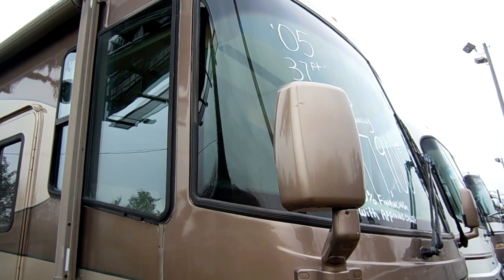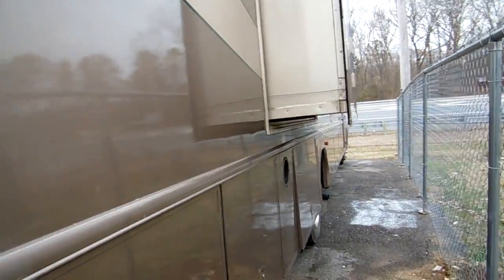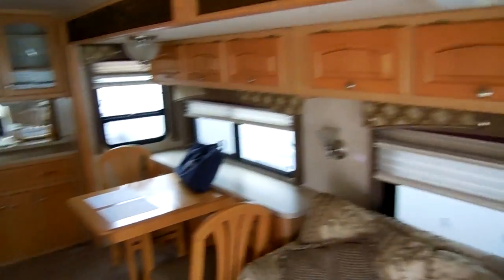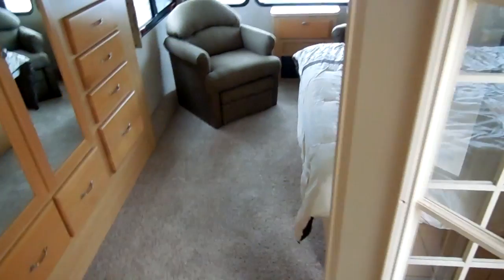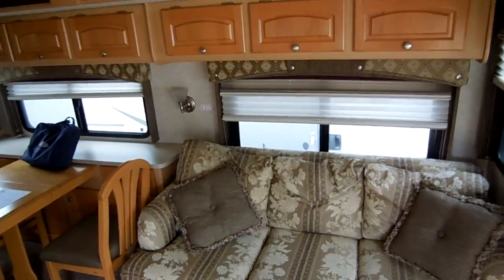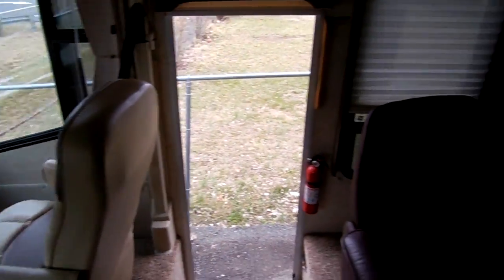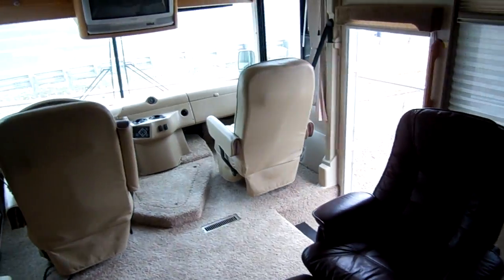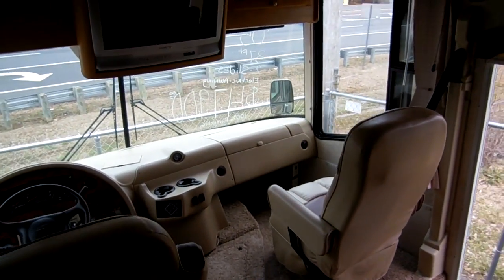SOLD! 2005 Damon Intruder 373 W Class A , 3 Slides, Workhorse, Low MIles,$15K Under NADA, $47,900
This is a beautiful 2005 Damon Intruder 373 W . This is one of the cleanest and nicest 2005 Triple Slide Class A 's on the market today for under $50,000 ,Upgrade  Full Body Paint so no stripe peeling, All fiberglass exterior with no delamination ,  Low miles at only 53,000

     This Intruder  is built on the very popular Workhorse chassis with the 8.1 liter Vortec by Chevrolet  that produces 340 horsepower which is the most powerful gas engine available in 2005   . More than enough power to merge onto today's busy interstates and climb mountains even while towing a vehicle or trailer behind it  , Allison Transmission, 22.5 inch Tires . The Workhorse is basically a heavy duty diesel chassis with a gas engine

      This Class  A has the Power  Leveling jacks so it is a snap to level up at the campground . . The power plant is a upgrade Generac 5.5KW generator. It also has a rear view camera system, towing package , four seasons package, Aluma Guard power  patio awning with remote control   Full heated basement,  electric step and more ! Current NADA is over $62,000 . you can buy this motor home today for what it will be worth  years from now !! A smart buy on  a nice clean low mileage motor home . Take advantage of our great finance options . Because this motor home is priced so far under NADA book value we can offer no money down financing with interest rates starting as low as 2% with approved credit (60 months)  ! We aldo offer extended terms up to 180 months and ask about our affordable nationwide service contracts (like a warranty but accepted at any RV dealer instead of only a Damon dealer only like with a factory warranty ) . Cost $116K + new in 2005 and you can by this one for almost 1/3rd of that with just 53K Miles in like new condition .

  The interior looks great . No smoke or pet odors and we guarantee everything to work great . The front cab has two leather captains chairs that swivel for party seating,, Heated Power Mirrors, CD stereo , TV , DVD / VCR  Upgrade hardwood cabinets,, Behind the cab is a  sleeper sofa , table and chairs, Ceramic Tile , , side kitchen with all appliances (remember we guarantee everything to work great ) Upgrade Corian Counter tops  Accent lighting ,  Walk Thru Bathroom with glass surround shower and skylight, Private water closet with upgrade china RV toilet,  look at the beautiful french door leading into the huge rear bedroom . This Damon has one of the largest bedroom's I have ever seen on a RV with Queen Island Bed, 2 chairs and TV (the bedroom is bigger than the living room)  . This RV sleeps 4 and will sell very fast for this low price ($15,000 under book in pristine condition ) .